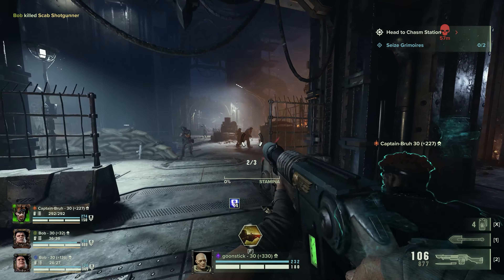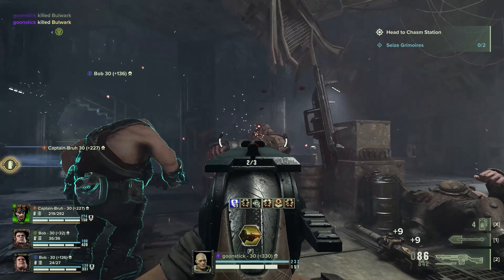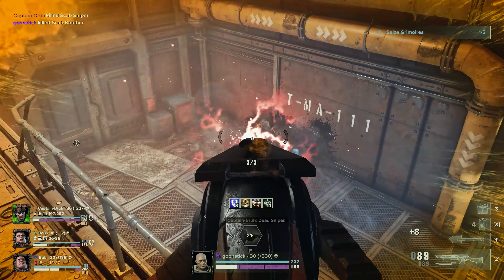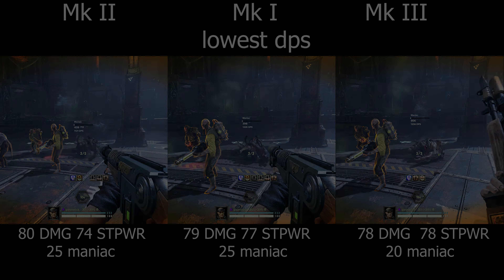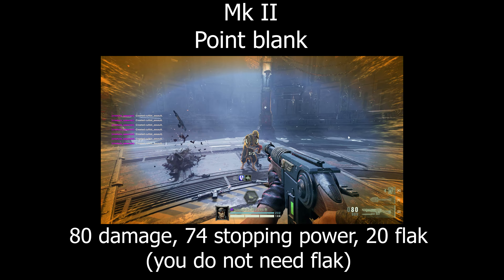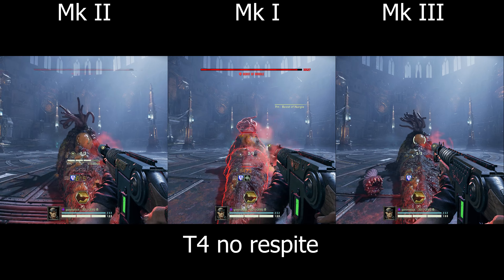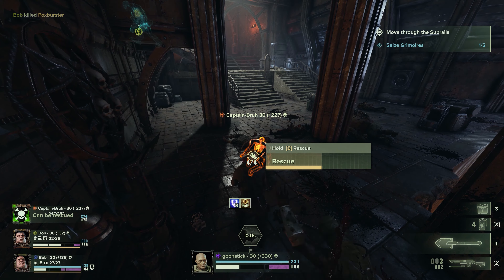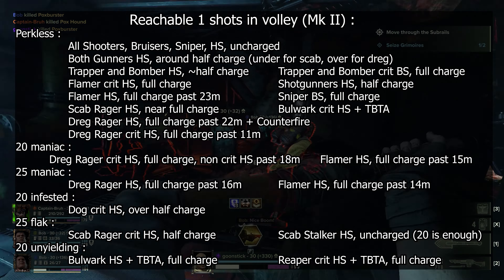Darktide : A complete guide to Helbore lasguns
That sure took a while didn't it
All testing done on Damnation, all recommandations for the purpose of playing up to Hi Intensity STG Damnation.
I'm sorry about the audio quality, I don't know why it was so bad this time but the pop filter has been ordered.

For breakpoints : any time a range isn't mentioned, it means it works even at point blank.
If I didn't add a 25 maniac equivalent of a 20 maniac breakpoint, rest assured it's still there, just from slightly closer, and the opposite is also true. There's likely some stuff I missed, and if you see anything wrong scream at me.

There are a couple + damage vs elites breakpoints you can get but didn't include them due to lack of space (and armor type perks are generally more useful).

TIMESTAMPS :
00:27 : shared characteristics
04:19 : Mk2 discussion
06:07 : Blessings overview
09:09 : Reachable Mk2 one shots
09:26 : Mk1 discussion
11:10 : Reachable Mk1 one shots
11:25 : Mk3 discussion
13:00 : Reachable Mk3 one shots
13:19 : Feats discussion
17:55 : Closing thoughts